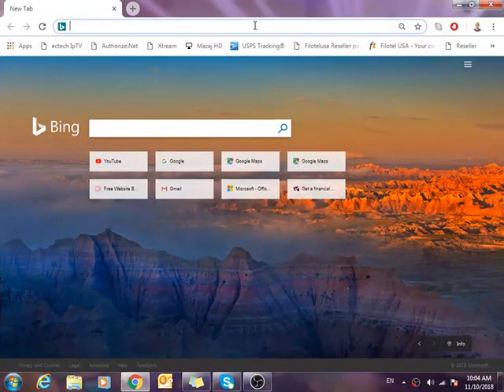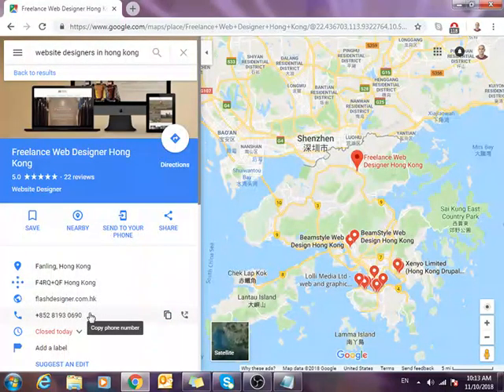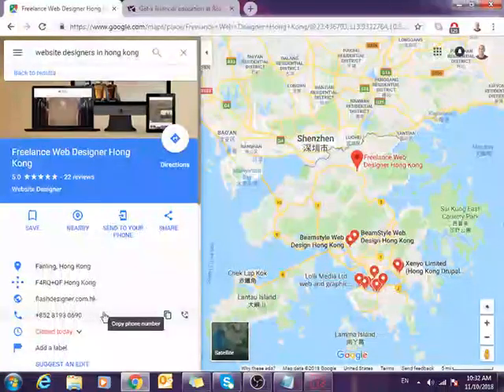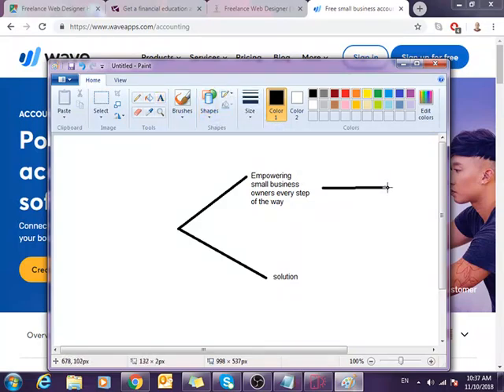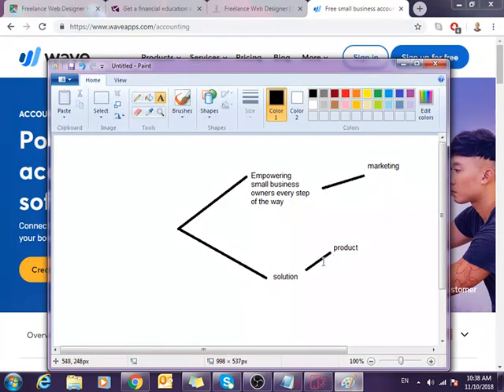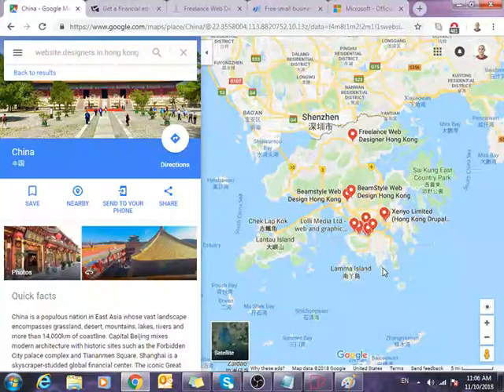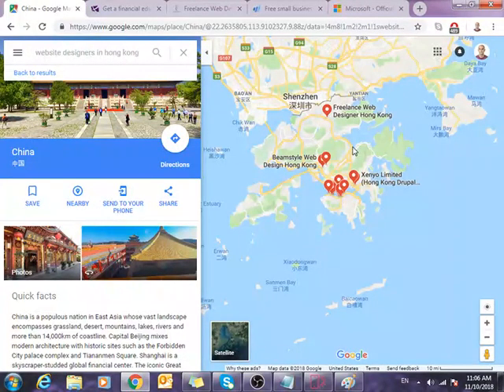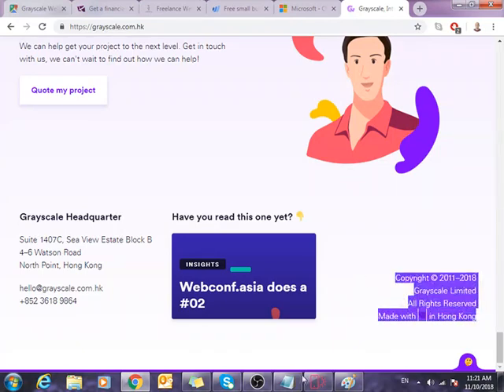website designer , Finding Clients in china , testing their ideas .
updating websites for pull marketing and push marketing , websites with wealthy habits on daily basis ( creating books & webinars )

Create awesome mobile-friendly websites! No coding and free.

. notepad text :

YouTube as sales culture communication channel :

Grayscale Web Design Company Hong Kong
1407c, Sea View Estate Block B, 4-6 Watson Rd, North Point, Hong Kong
75PR+X9 Hong Kong

1. YouTube as a culture communication channel
2. or upload with other
3.